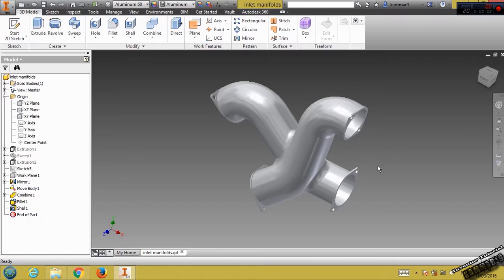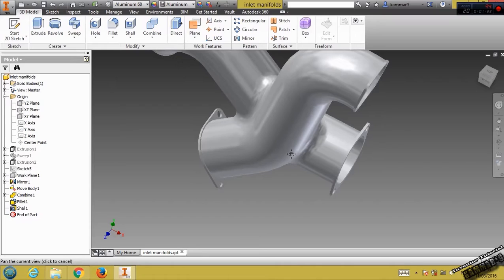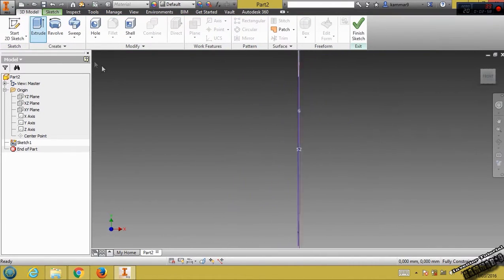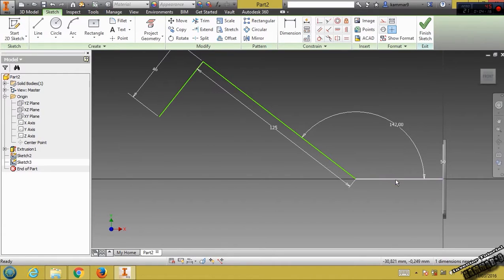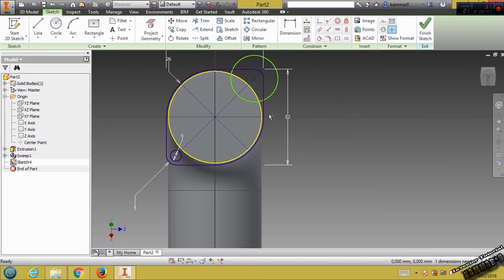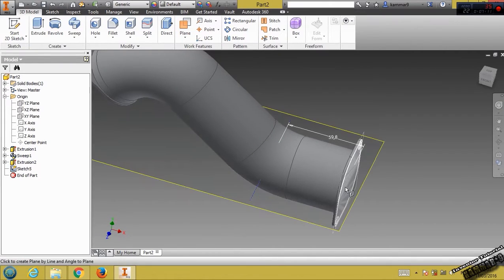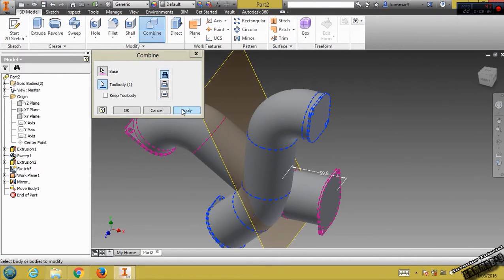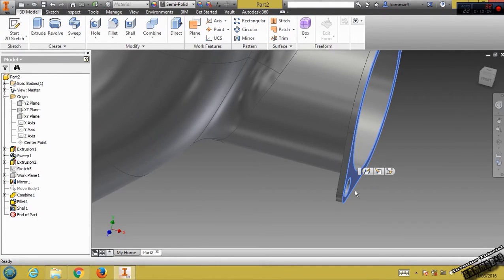Autodesk Inventor tutorial V12 engine | Ep 23 Full HD 😍